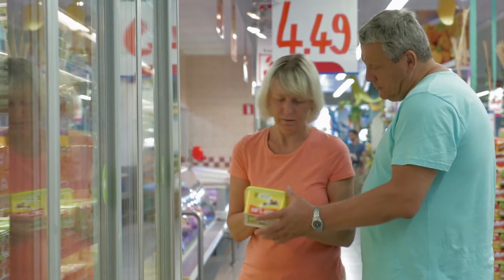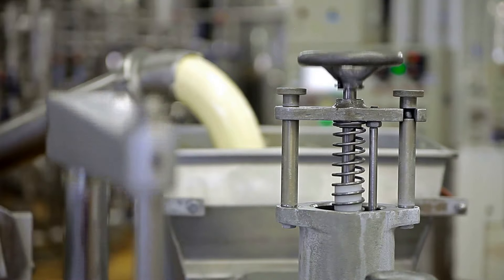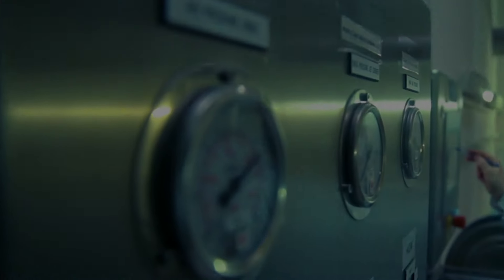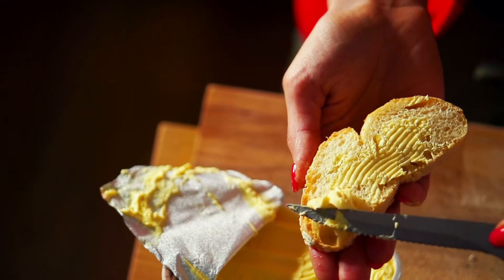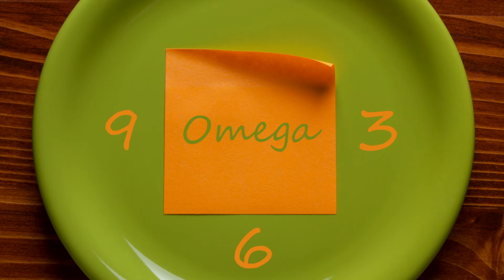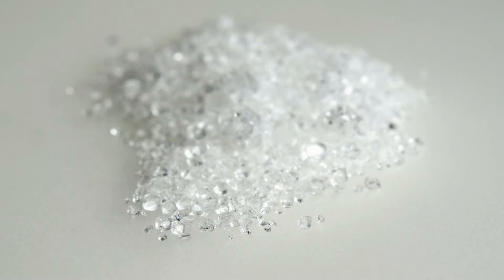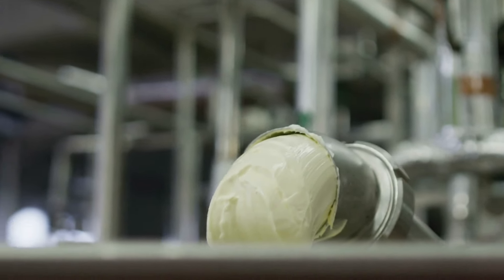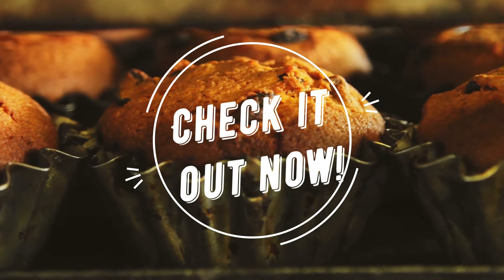How Is Margarine Made? (And Why I Stopped Eating It)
Setting aside that butter can be fine in moderation for many people, but what's wrong with regular margarine? Isn't margarine a healthy alternative to butter?

How Is Margarine Manufactured and Here Is Why You Should Really Avoid Using Margarine.

Margarine is made of vegetable oils. Although that may sound well and good, unfortunately, our bodies don't recognize industrial vegetable oils as food.

Vegetable oils like canola, corn, soybeans, and safflower oils are highly processed by heating and then further processing. This processing may involve using de-waxing, petroleum-solvents, refining, de-gumming, deodorization, and there are several other unnatural-sounding terms. I'm quite sure that you could never replicate that in your own kitchen.

Less than a hundred years ago, human consumption of processed vegetable oils was practically non-existent. That is because we just didn't have the technology needed to process and extract these oils. But once we figured out how to extract these oils from plants on an industrial scale, the vegetable oil consumption skyrocketed.

And that will lead nicely to my next point.

As most vegetable oils are already highly processed, they need to be treated and processed even further to make margarine.

As you know, vegetable oils are not solid like butter is. To make vegetable oils solid for use in margarine, they will have to go through a process known as hydrogenation. This means that oils are heated on high pressure and then treated with hydrogen gas and a metal catalyst. And all that heavy processing will produce trans fats.

Food companies use this process to increase the product's shelf life, make margarine solid on room temperature, and save costs. However, our bodies tend to find these altered molecules very challenging to process.

Margarine, particularly stick margarine, contains a lot of these trans fats. These fats are often linked to various health problems. Also, according to the Food and Drug Association, these man-made fats are proven to be unsafe.

Also, unlike traditional butter, margarine contains fewer amounts of essential vitamins. While it is true that butter is high in fat and calories, it naturally contains several essential nutrients, including vitamins A and E.

Some margarine companies are incorporating these vitamins into their products through synthetic vitamins. However, these synthetic or other unnatural nutrients can actually cause more harm than good to our bodies. Studies have also shown that these synthetic vitamins are mostly ineffective and give you little or no benefit.

And like the trans fats, and other unnatural additives are not enough, margarine also contains high levels of omega 6. When consumed in large amounts, it may lead to many health complications. If you are worried about eating too many omega-6 fats, avoid eating margarine that contains sunflower, corn, or soybean oil, which are exceptionally high in omega 6.

And unfortunately, that is not all. Since margarine uses vegetable oil as a base ingredient, various researchers have found that most of these vegetable-derived oils contain GMOs, also known as genetically modified organisms.

So, before the processing of margarine can even start, the crops are already tampered with.

And lastly, aside from the synthetic and other unnatural forms of nutrients, some margarine manufacturers also use BHT or Butylated Hydroxytoluene to increase the product's shelf life. Although it is generally recognized as safe, it is still a lab-made product and not natural.

Ok, but what about butter?

As there could be many bad things said about butter, the manufacturing process of butter is considered to be quite simple.

It includes the pasteurization of cow's milk, skimming, and churning of the cream, until the butter is readily formed. The overall process is very simple, and you can even do these steps yourself at home.

On the other hand, the process of making margarine is so much more complicated. There is no way you could make margarine at home unless you set up a massive manufacturing-plant and purchase a lot of scary-sounding chemicals.

Luckily it's not that hard to stop eating margarine. However, you could run into problems if you are an avid baker, as most baking recipes require margarine in their list of ingredients.

So, if you want to go margarine free, including in your baking, follow the link at the beginning of this description below where you will find practical tips and tricks about substituting margarine in your baking recipes.

I will also cover some of the recipes that don't need the use of margarine at all, and what sort of result you can expect using butter instead.

Jen Evansy